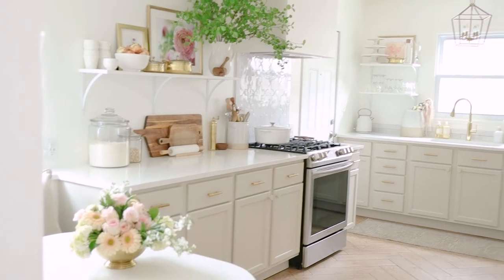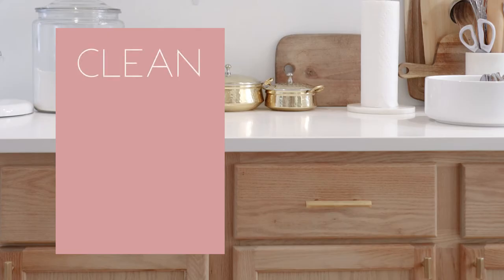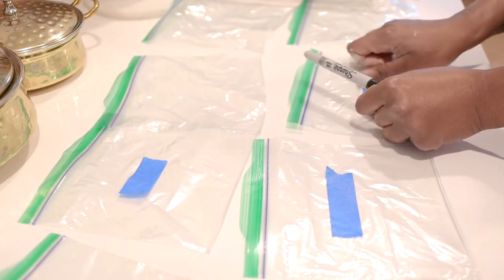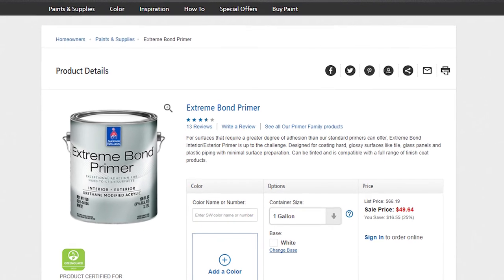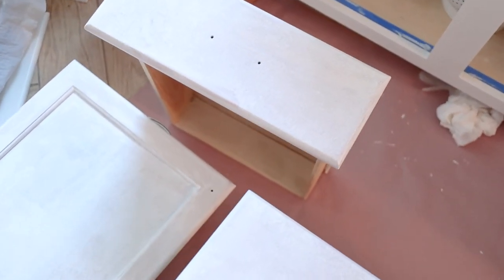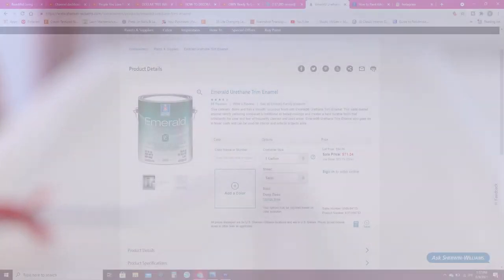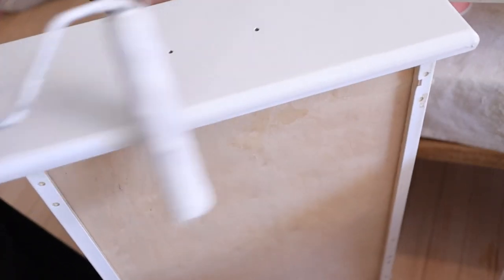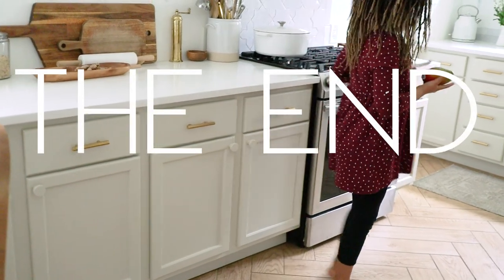HOW TO PAINT KITCHEN CABINETS | PAINTING CABINETS WHITE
Hello!🌺  In this video I am sharing with you how to paint kitchen cabinets.  Painting cabinets white or any light color can transform your space and make it light bright and airy. I will show you what process I used and what products I used to paint my kitchen cabinets.  I hope that you can pick up some tips and tricks on how to paint cabinets from this video.  Thank you for being here!💗